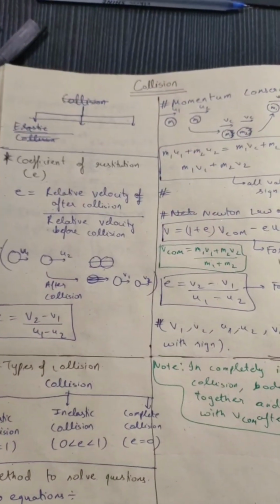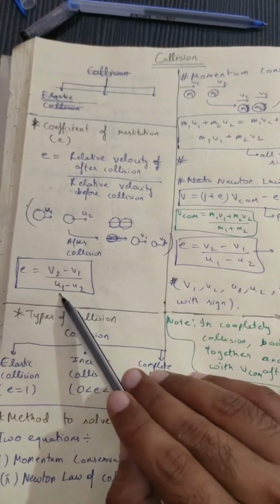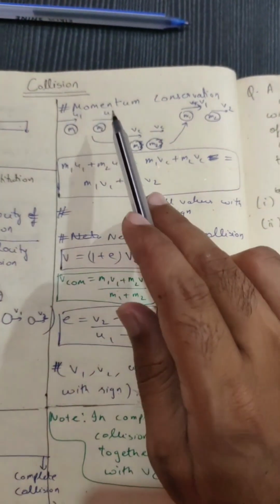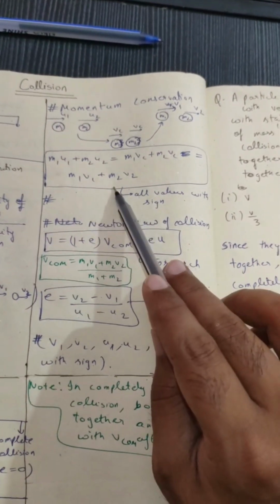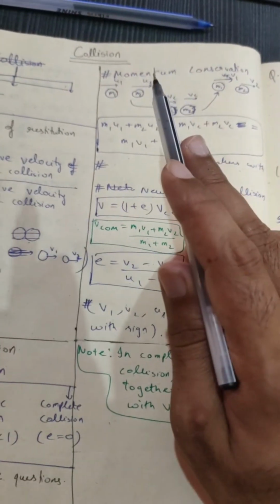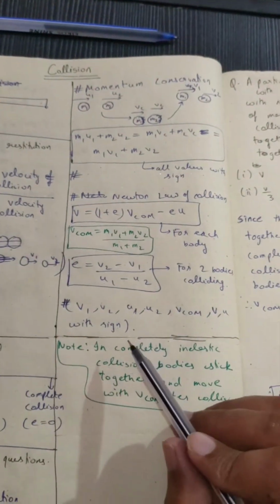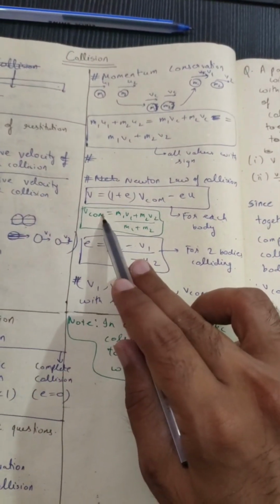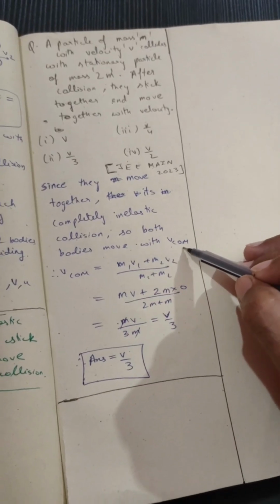Collision-1| Types of collisions and important equations| Class 11th,12th and JEE| POCKET_CONCEPTS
Hey everyone...this is 1st video for quick revision series  for collision for class 11th,12th and JEE...hope you all will like it :)